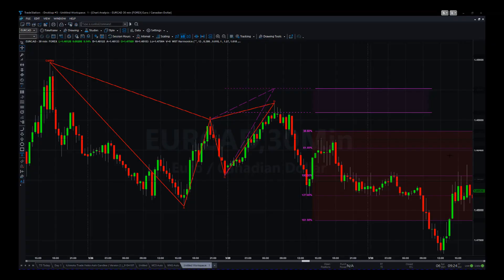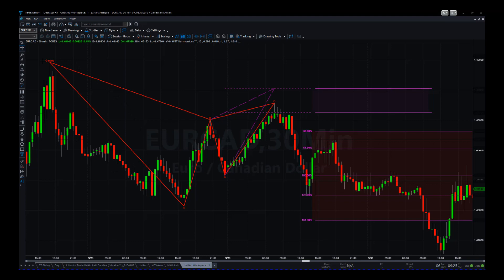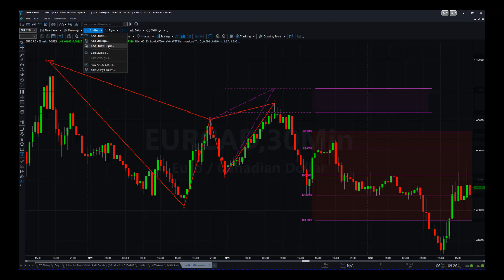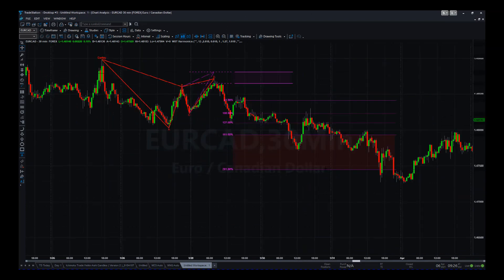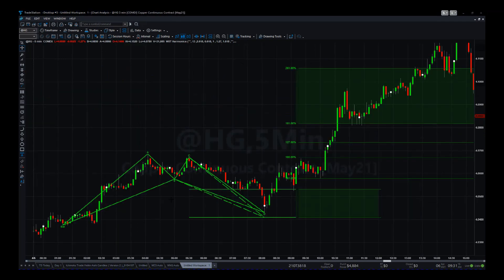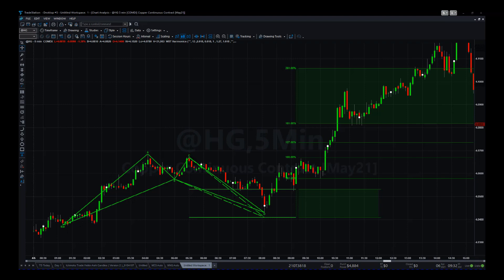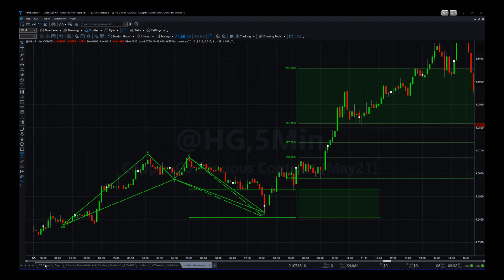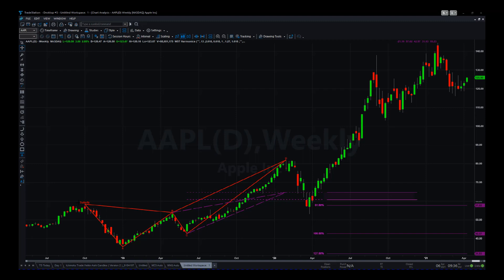Trade station 👉 Auto Harmonic Pattern Software Video Guide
Explore the exceptional simplicity and streamlined automation offered by the Harmonic Pattern Software on the TradeStation trading platform. Immerse yourself in the capabilities of this cutting-edge tool that accurately identifies and presents high-probability trade setups based on harmonic patterns in the market. Acquire the expertise to effectively utilize and execute trades suggested by the software, as well as grasp the invaluable significance of recognizing and capitalizing on these optimal trade opportunities to optimize your profitability throughout your trading endeavors.

Learn More About the Auto Harmonic Pattern Software for trade station